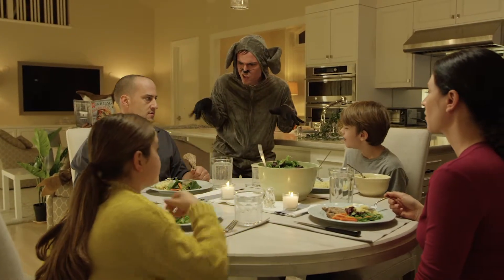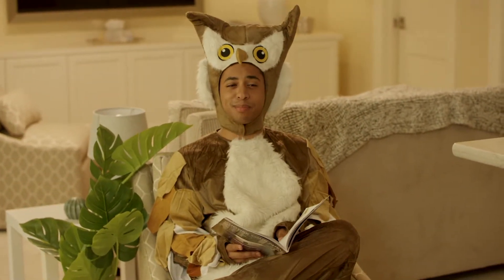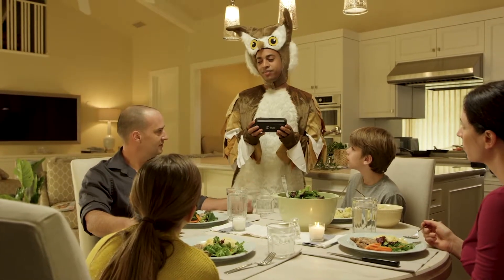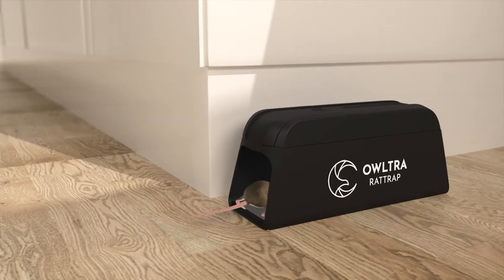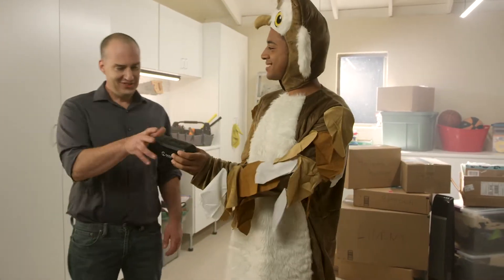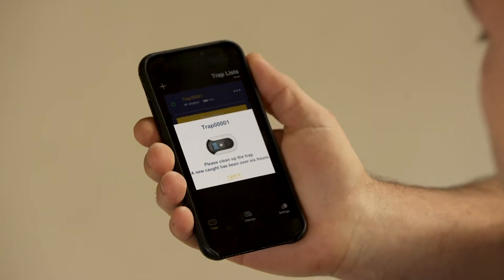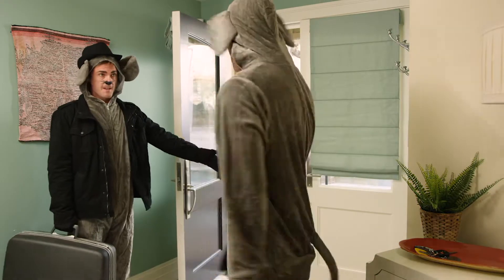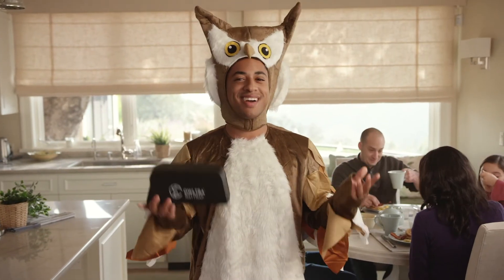Owltra Commercial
Commercial for Owltra, the electronic mousetrap, written, directed, and edited by Robert Semelsberger.